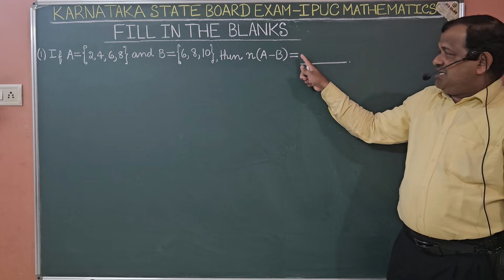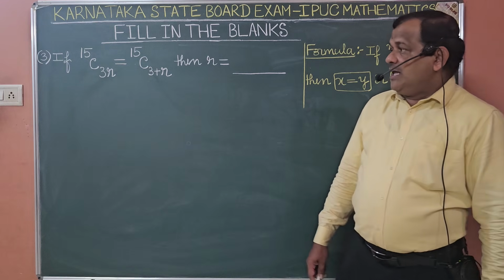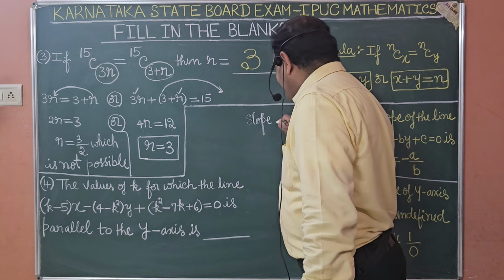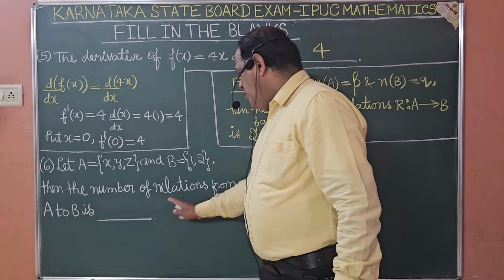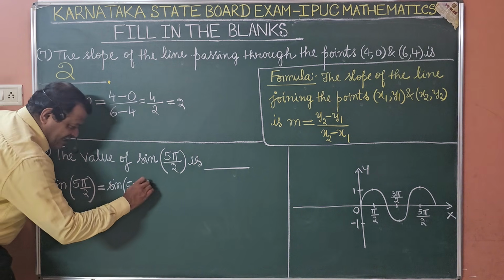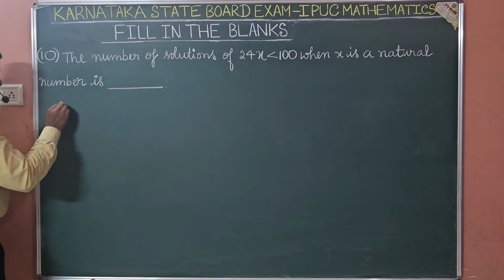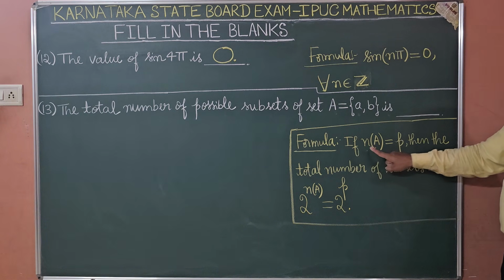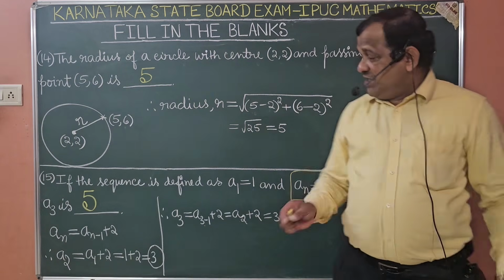IMPORTANT FILL IN THE BLANKS | 1ST PU must watch | Score full 5/5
In this video 15 fill in the blanks are discussed that might appear for your 1st PU finals.